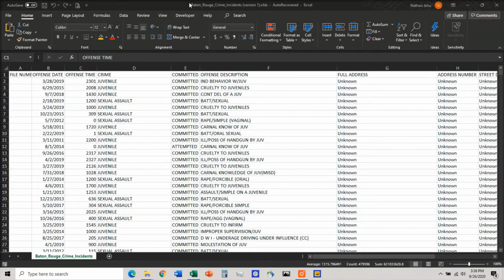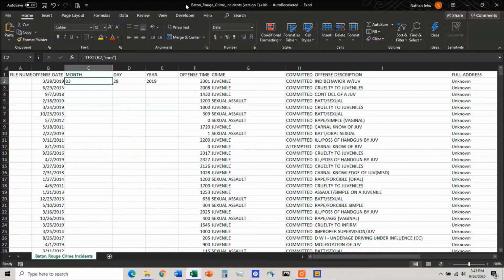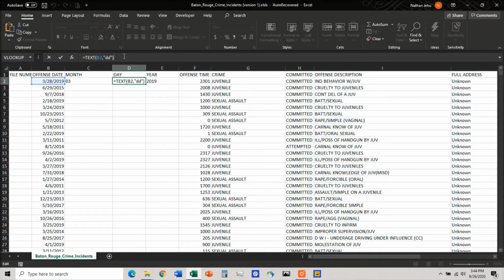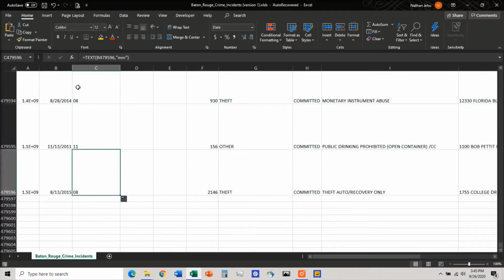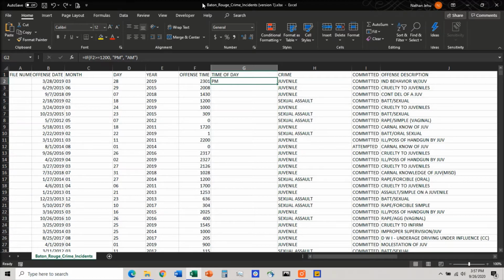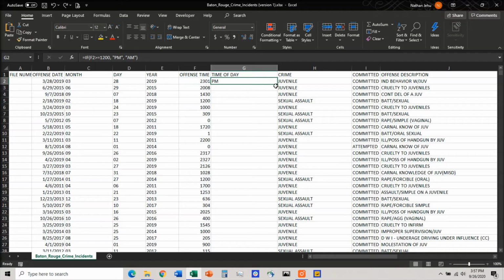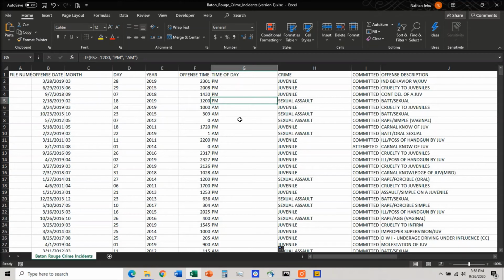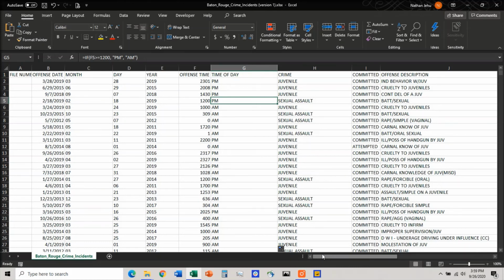Cleaning Data In Excel Part 2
This video shows how to clean data in Excel.